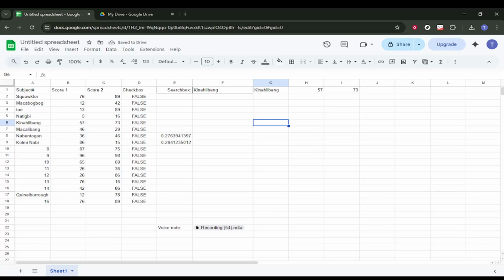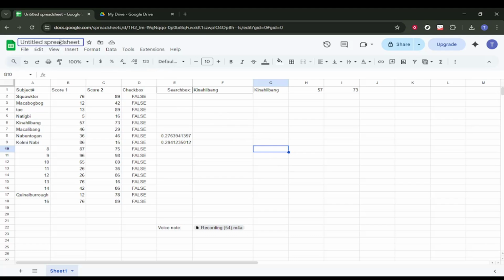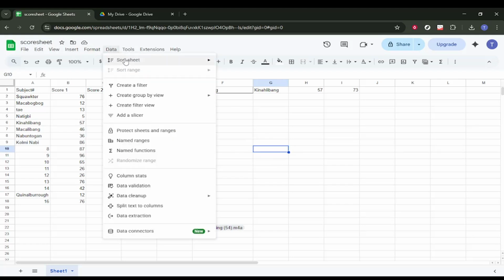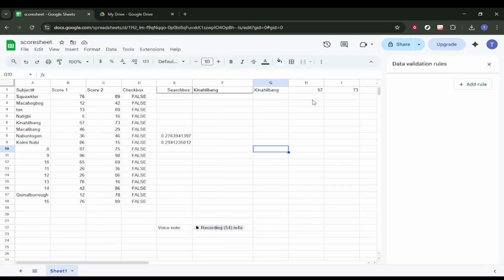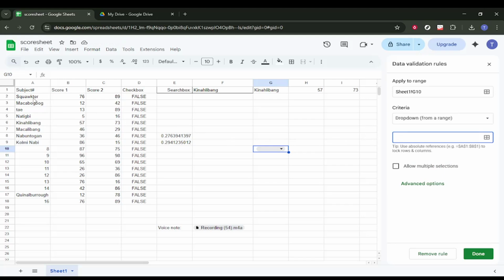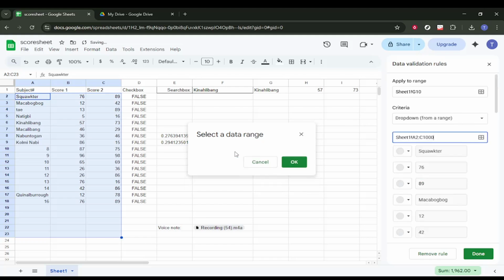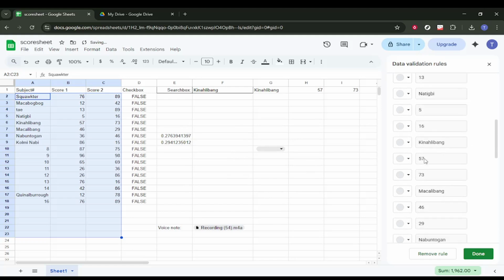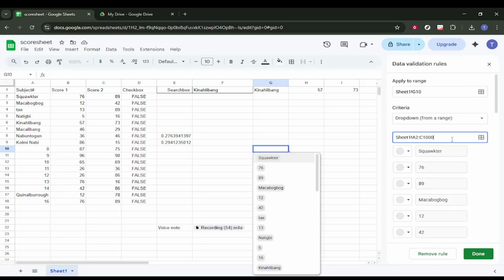How To Create A Searchable Dropdown List In Google Sheets [2026 Guide]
In today's video we cover: How To Create A Searchable Dropdown List In Google Sheets, Google Sheets Searchable Dropdown, Google Sheets, Searchable List, Data Validation Google Sheets, Filtered Dropdown, Google Sheets Tutorial, Spreadsheet Navigation, Dynamic Dropdown List, Google Sheets Search, Data Entry Efficiency, Google Sheets Tips, Interactive Spreadsheet, Spreadsheet Organization, Google Sheets Dashboard

-Google Drive
-Google Meets
-Google Sheets
-Google Chrome
-Google Forms
-Google Gmail